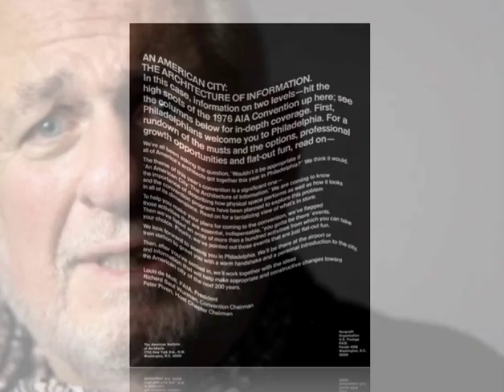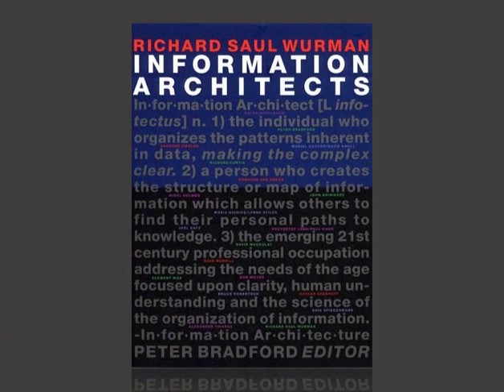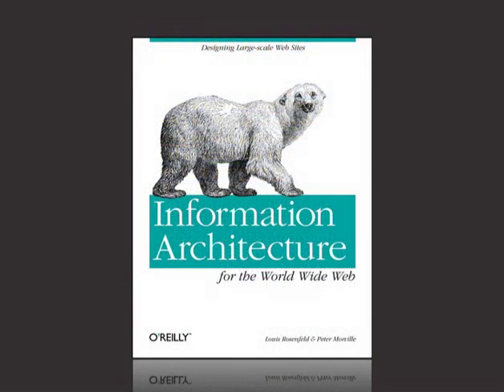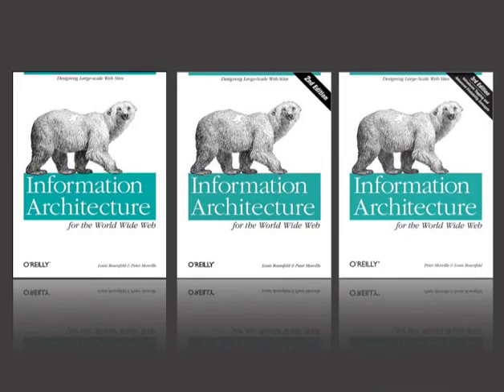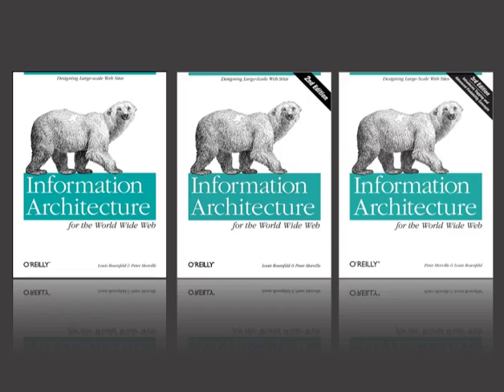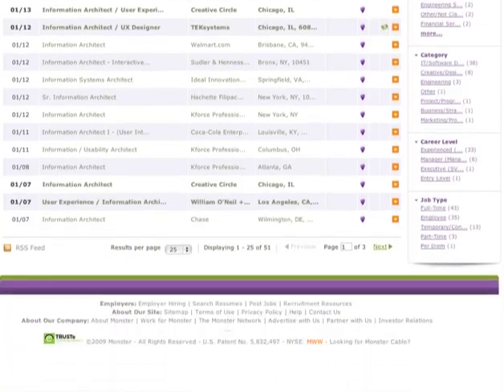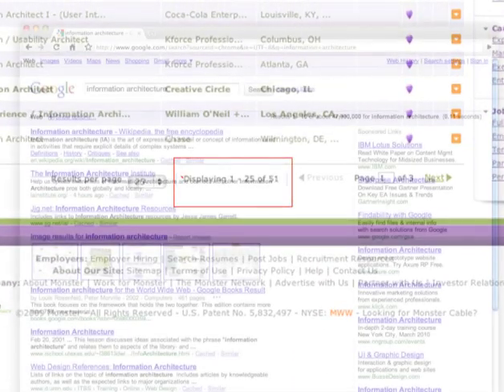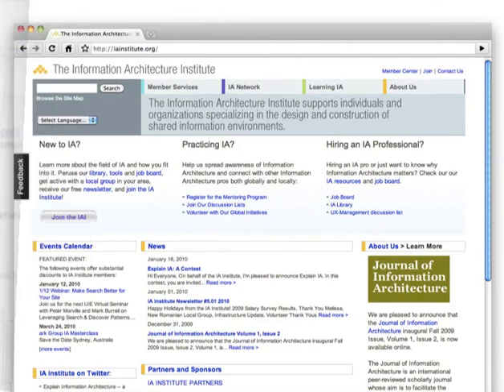Explaining Information Architecture circa 2010 by Dan Klyn